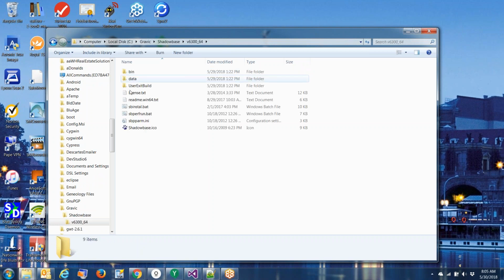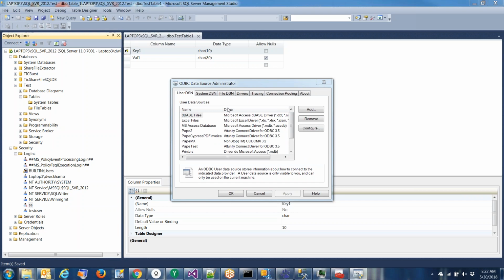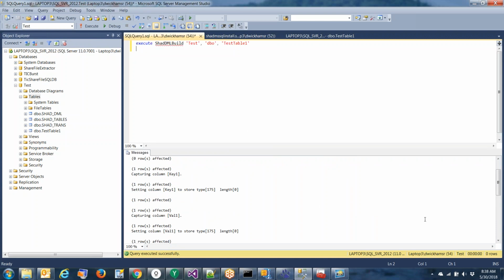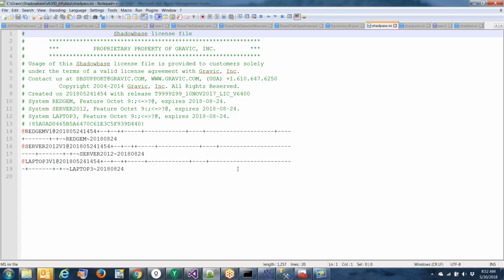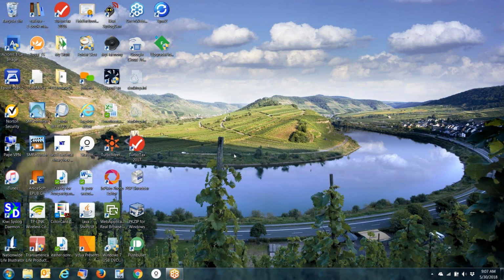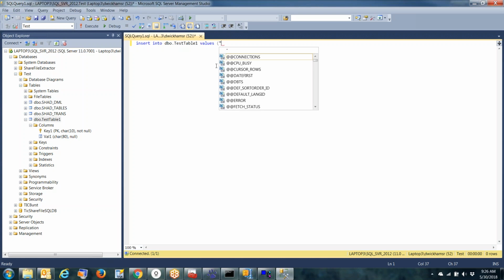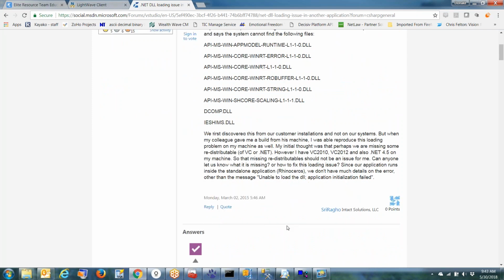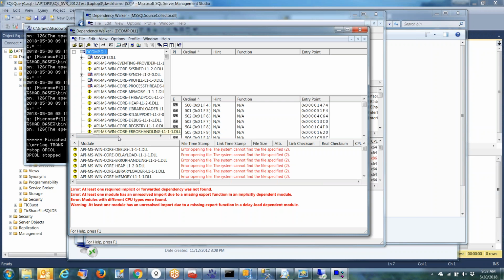2018 05 30 10 04 Gravic TIC Software Shadowbase for SQL Server source